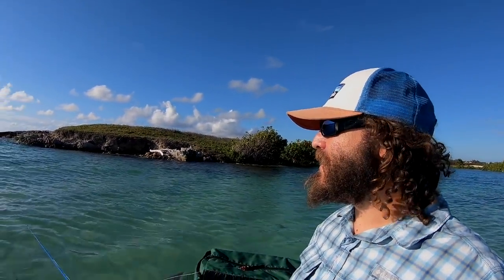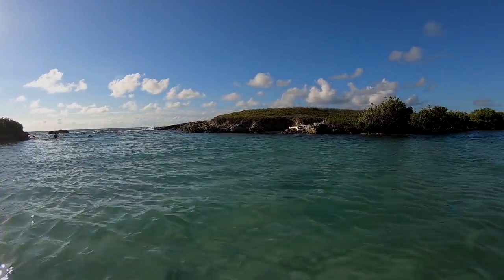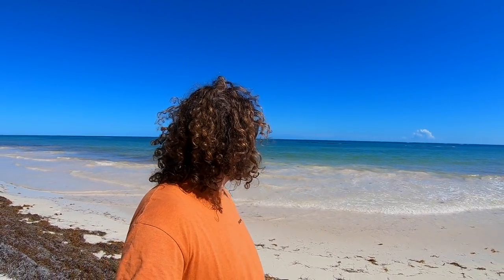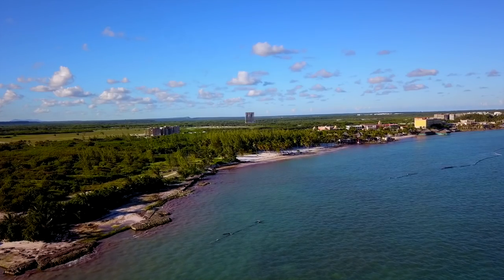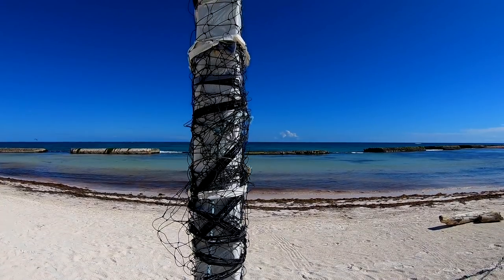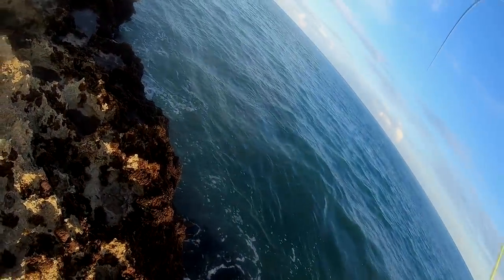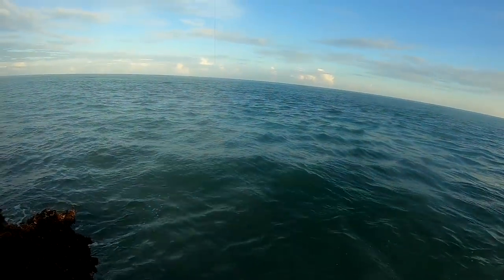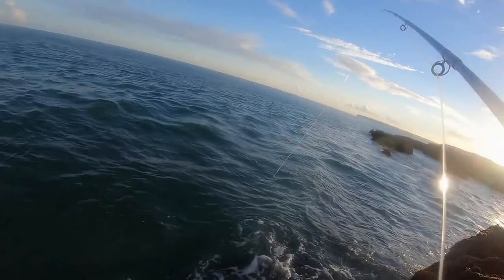Vlog#9: DIY Fly fishing trip: Dominican Republic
An other DIY trip, this one was the most difficult one to date.
Thanks to Epic fly rods and Patagonia gear for the suport. This trip was first a familly holiday with a fly rod in the suitcase ( and a float tube)...